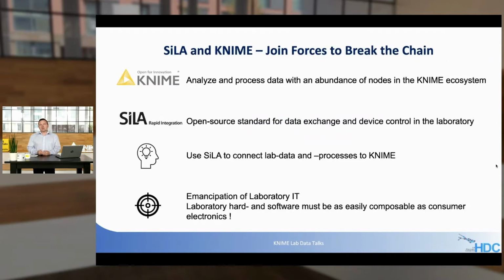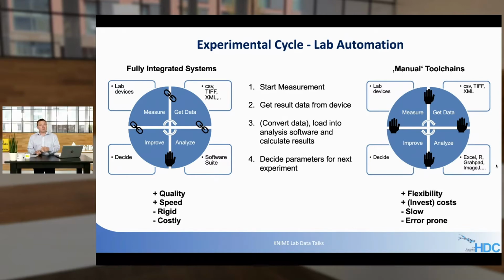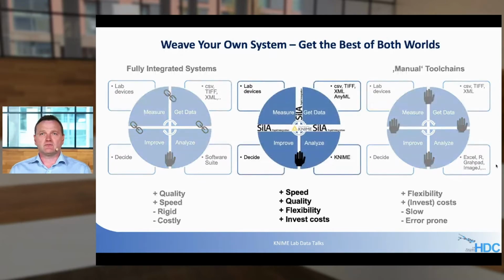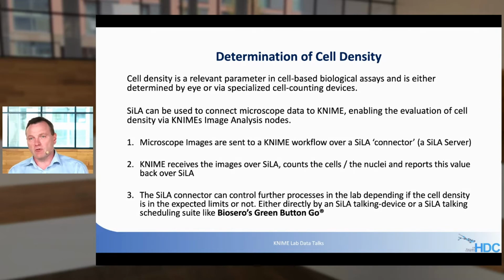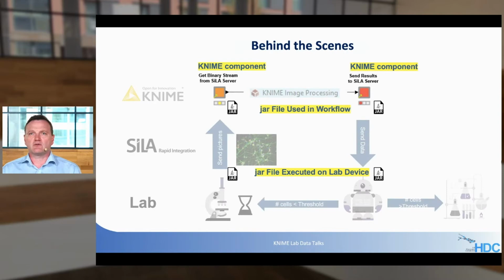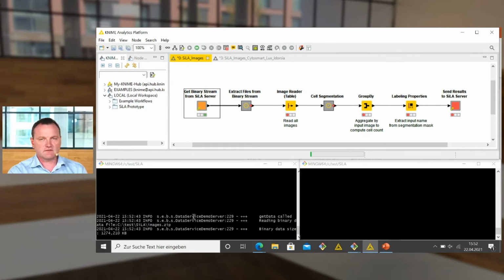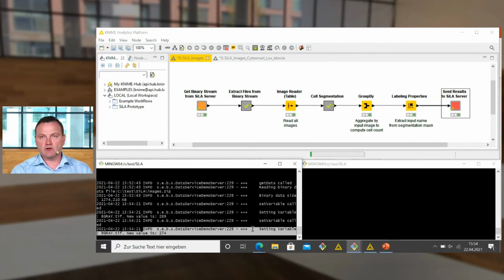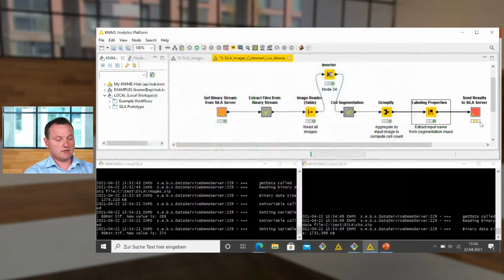Measurement of Cell Density with KNIME and SiLA for Cell-Culture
Presented by Michael Koeppl at KNIME Data Talks - Lab Data 2021.